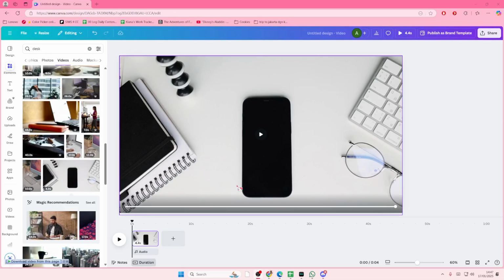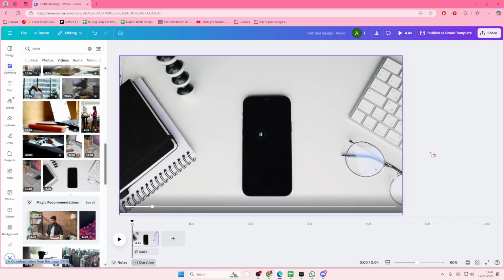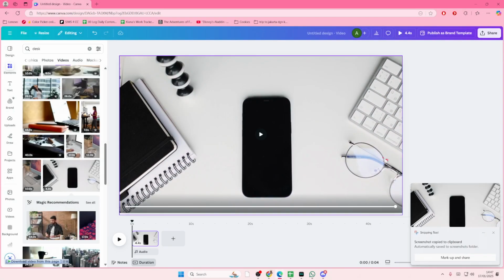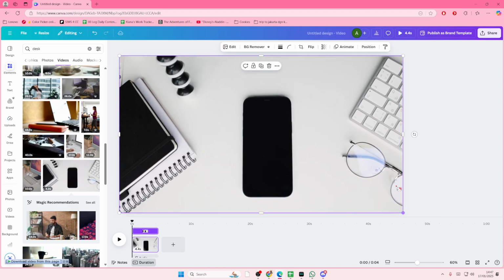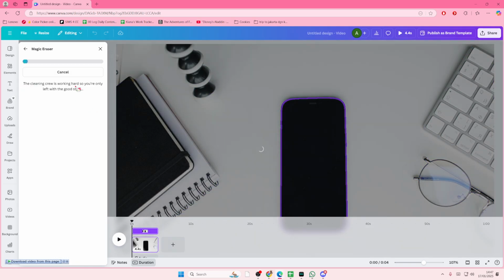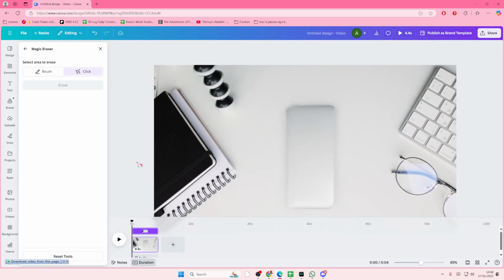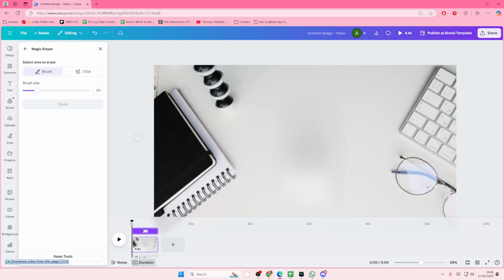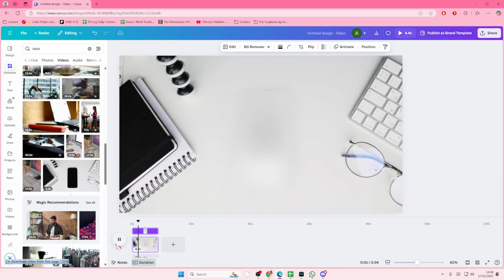😍 NAVIGATE: How To Remove Objects From Video In Canva | Tutorial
Remove objects from videos in Canva by watching this tutorial.